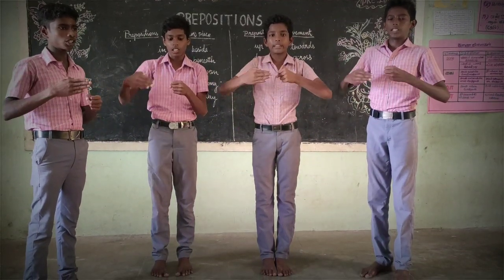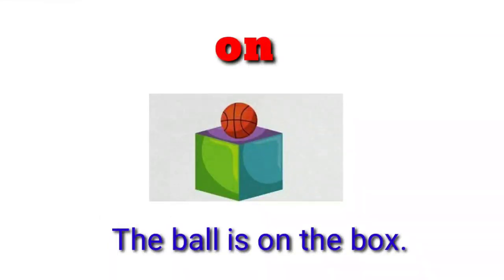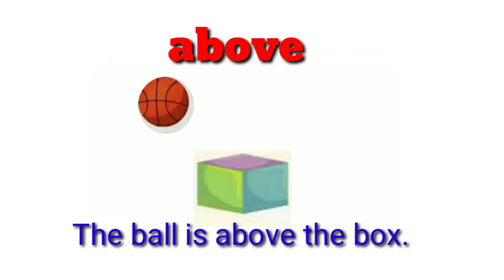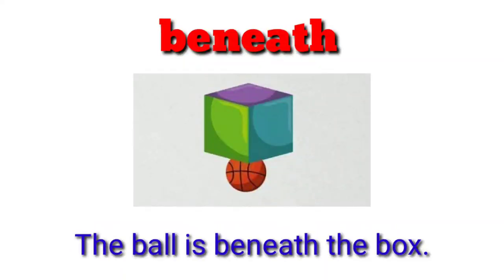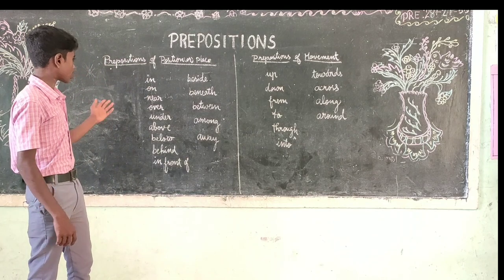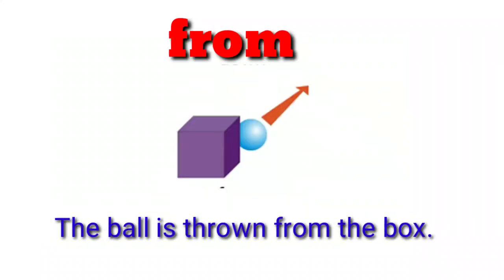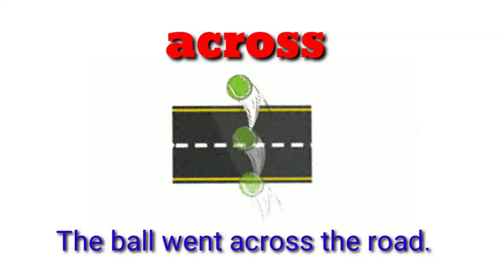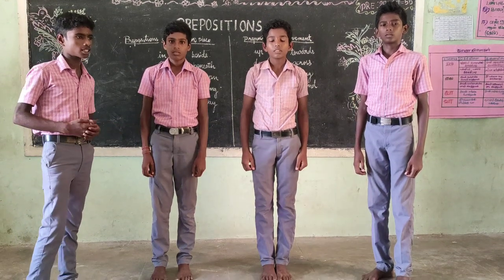STUDENTS' ACTIVITY | PREPOSITIONS | GRAMMAR SONG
This video contains the song that can be sung with actions to make the learning of prepositions simple for children.

Also watch other videos on shortcut ideas for scoring marks in our channel playlist.

Hello everyone. This channel is primarily focused upon providing new perspectives  in English Language Teaching.  Videos published herein aid the teachers and the students  for a better teaching - learning experience. Most of  the videos are bilingual to cater the needs of second language learners across Tamil Nadu.